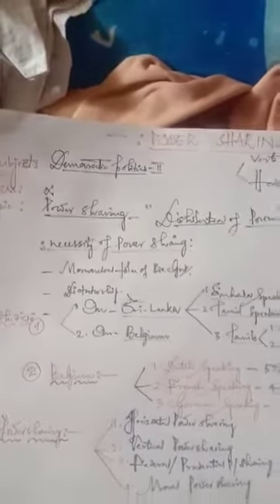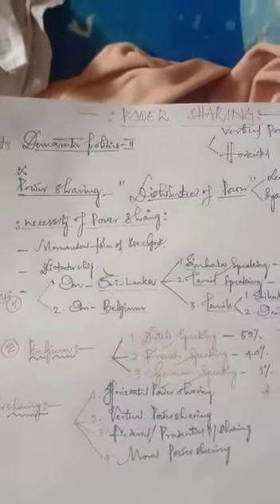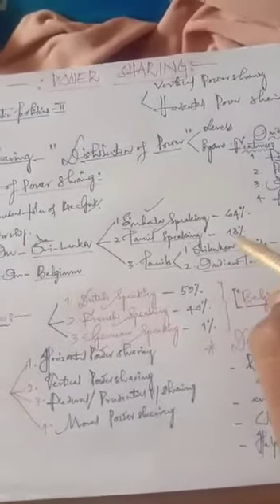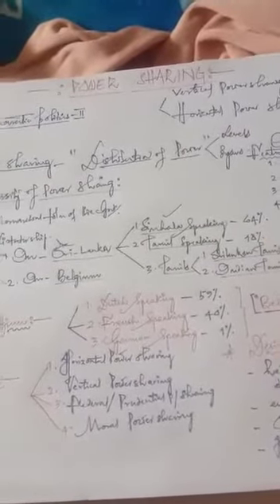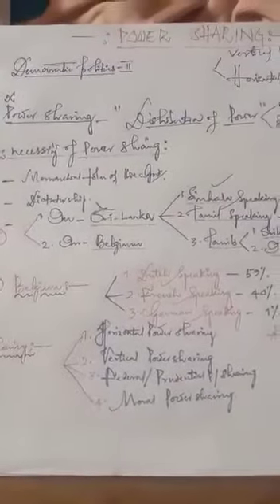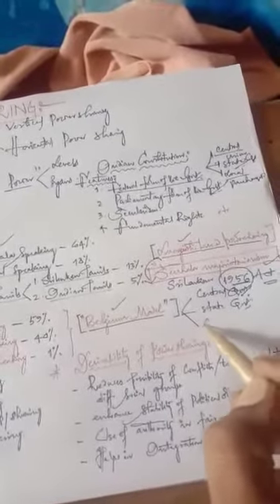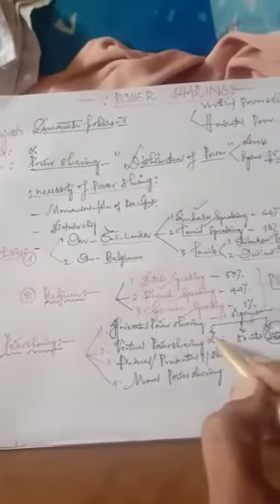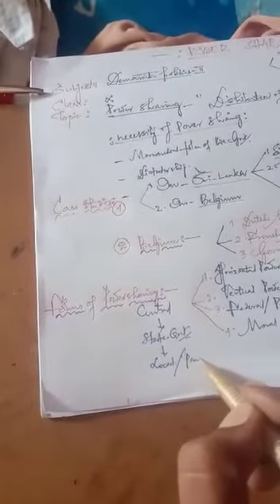CBSE class 10th : power sharing class during COVID-19 by vaikunta Rao TGT SST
Kendriya vidyalaya srikakulam